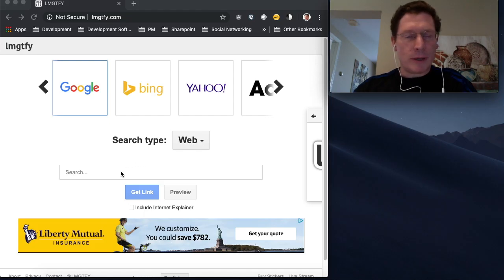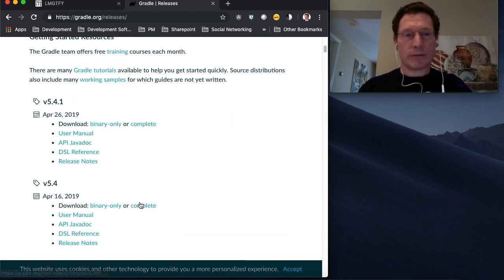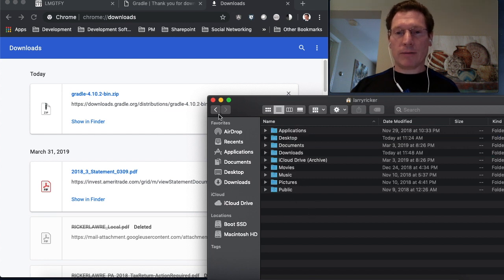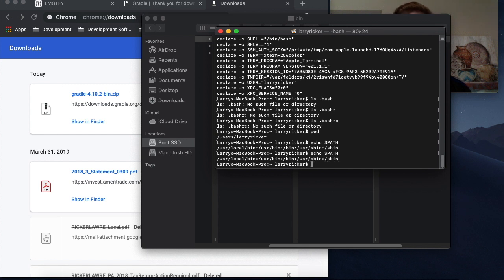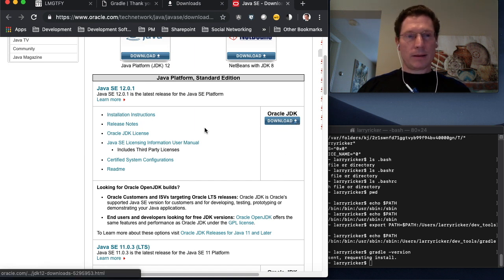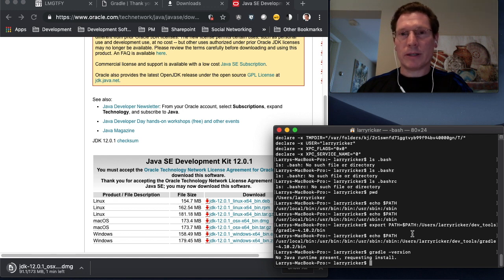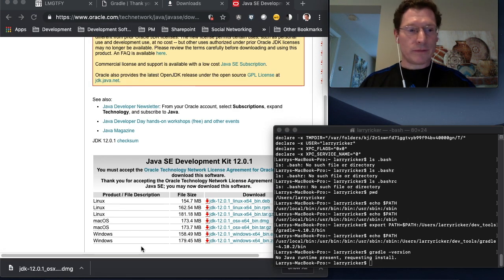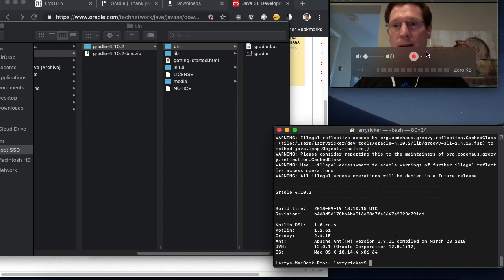Installing Gradle On Mac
This video is about how to install the latest version or a specific version of gradle on a mac.